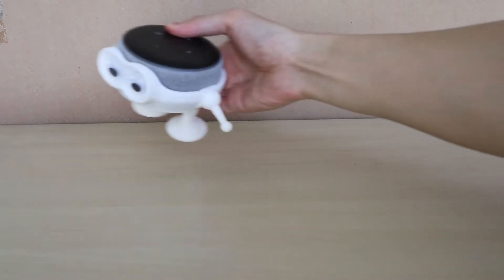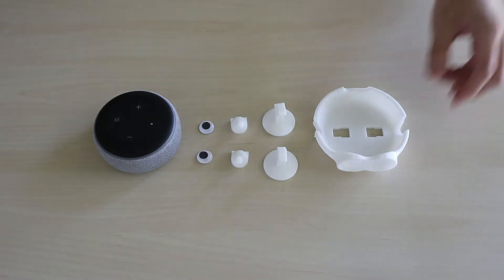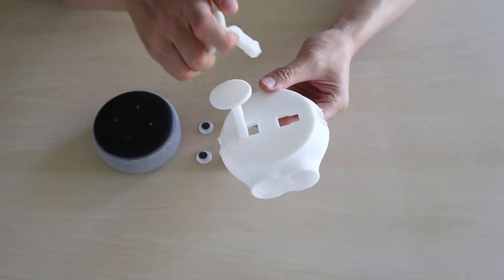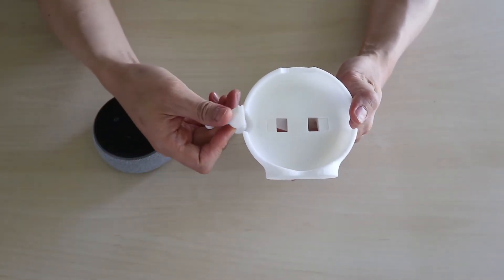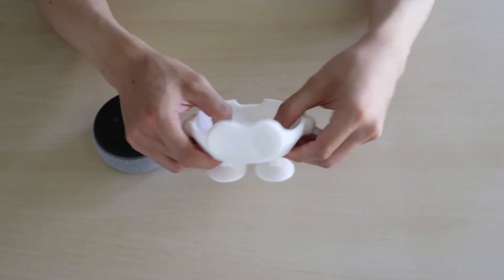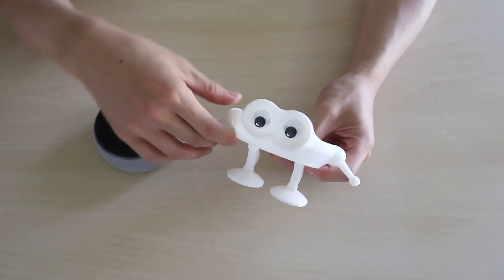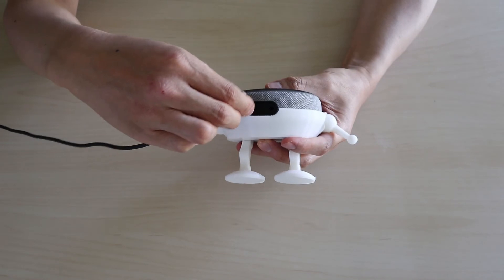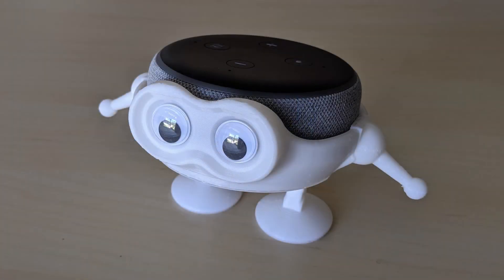Baby Fixit Robot Stand for Amazon Echo Dot (3rd Generation)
Assembly instructions for an Amazon Echo Dot (3rd Generation) inspired by the adorable baby "Fix-It" robots of the 1987 film *Batteries Not Included.